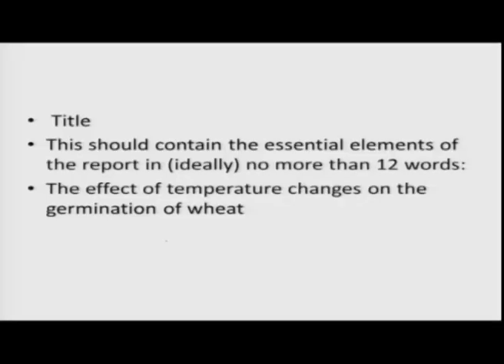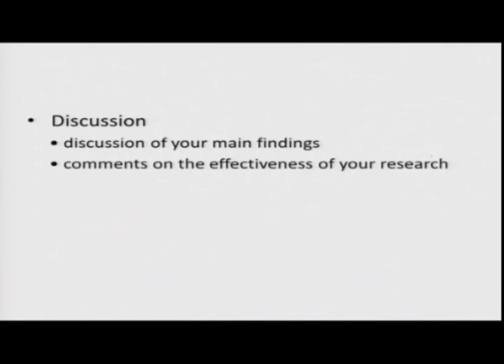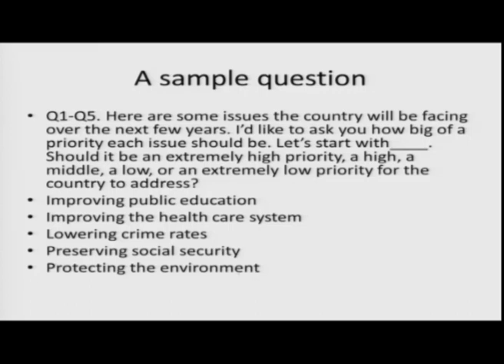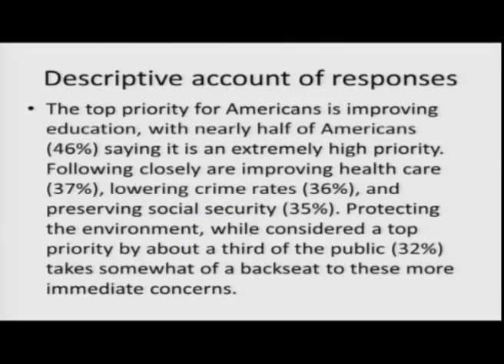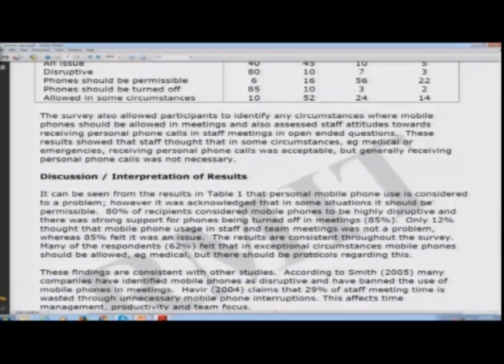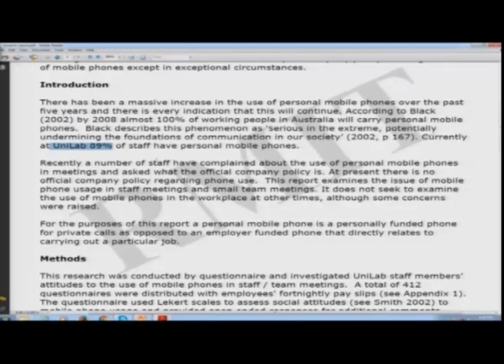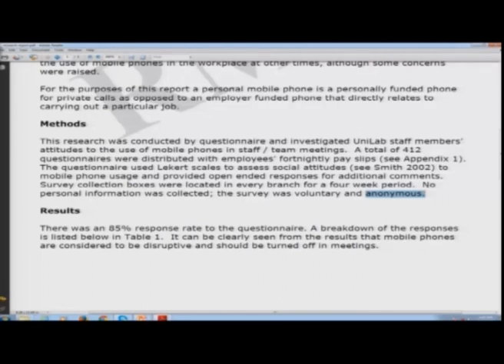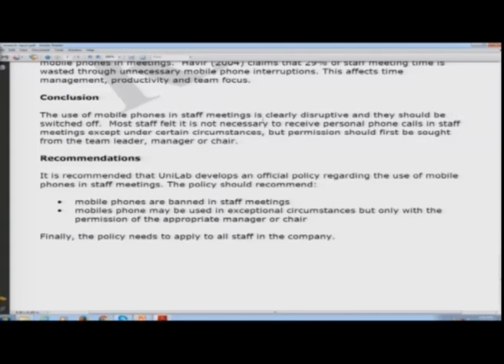Lecture-21 | Academic Writing